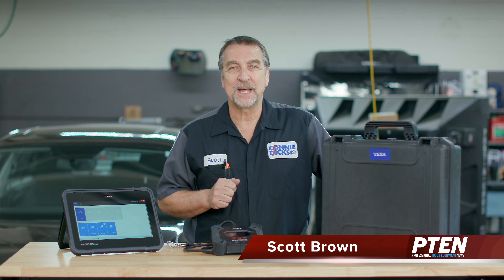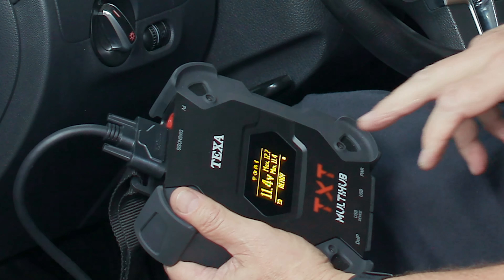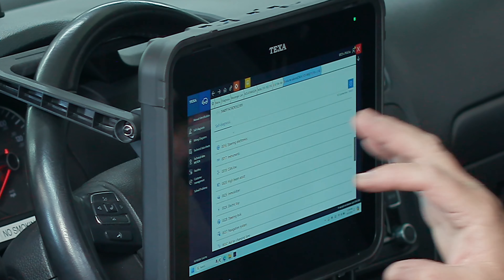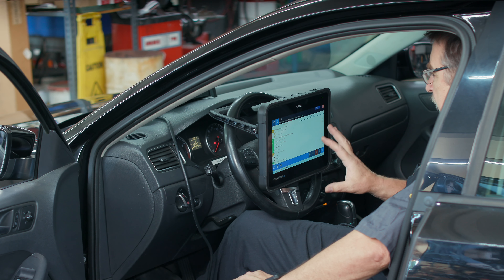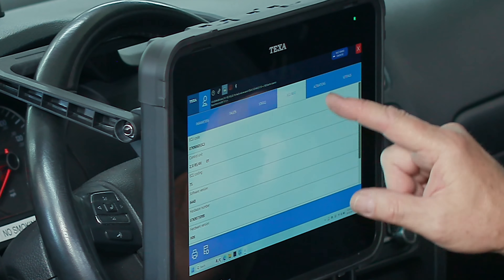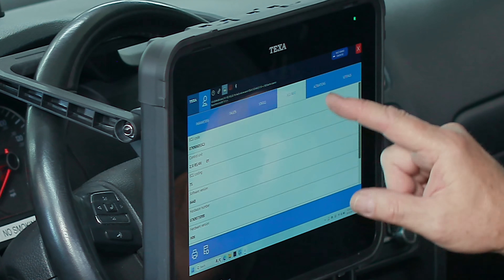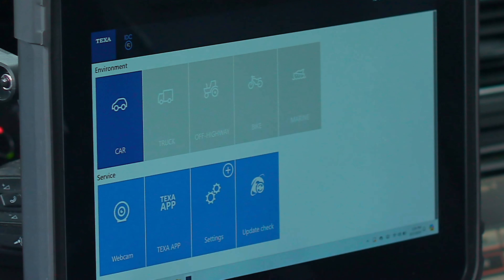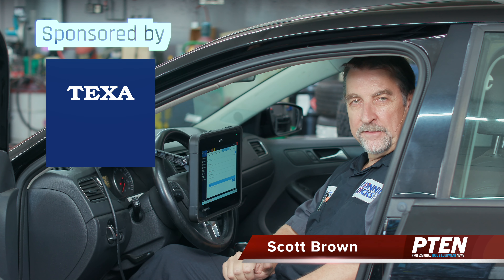Tool Review: TEXA Axone Nemo PLUS Car with Multihub Package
In this Tool Review video, Scott Brown, Motor Age and PTEN Contributing Technical Editor, introduces the TEXA Axone Nemo PLUS with Multihub.

TEXA, a leader in HD/OHW vehicle diagnostics, is now expanding into the car market. The Nemo Plus tablet features a rugged case, durable 13-inch Gorilla Glass display, and 16GB RAM, making it ideal for demanding environments.

The tool’s TXT multi-hub interface offers seamless connectivity across five vehicle environments — cars, trucks, off-highway vehicles, bikes, and marine applications — with OEM-level software support. Brown shows how the NEMO PLUS connects to a vehicle and runs TEXA’s IDC5 diagnostic software.

Key IDC5 features include guided diagnostics, live data streaming, and VIN/mileage checks, providing technicians with comprehensive insights and efficient troubleshooting. With its robust hardware and wide-ranging vehicle coverage, the AXONE NEMO PLUS is a powerful tool for modern automotive diagnostics.